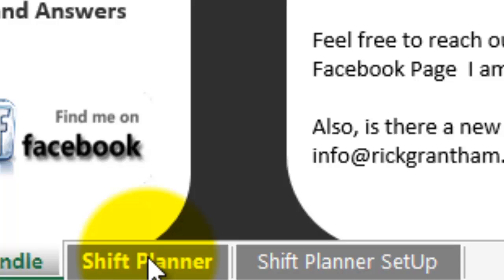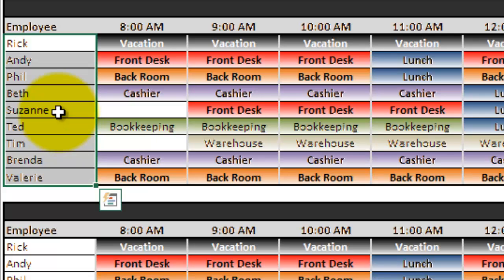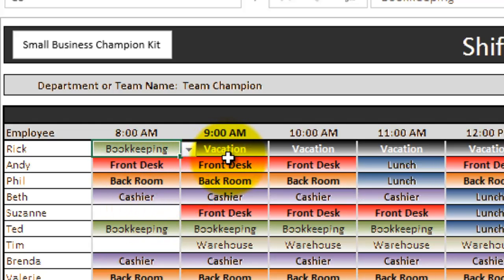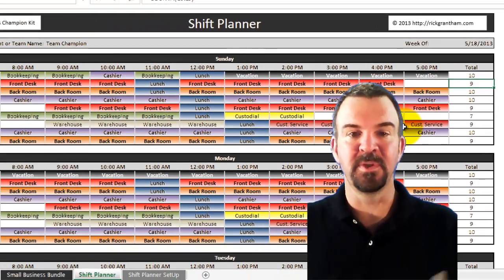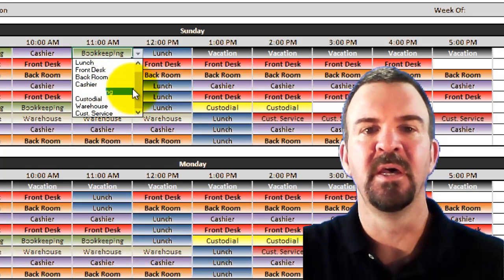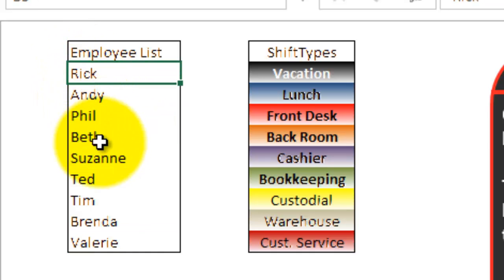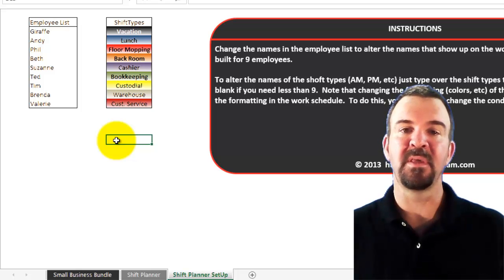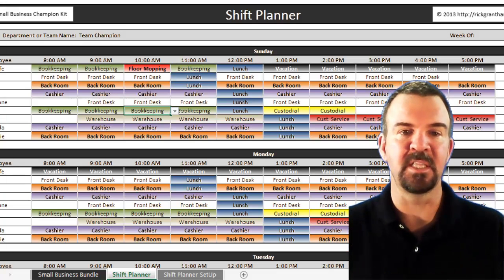Employee Schedule Template - Excel Shift Planner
Employee Schedule Template is an excel template available to Small Business Owners and Analysts.   The employee shift planner keeps track of your employee shift schedules and employee scheduling for the week.  Easily printed so that the schedule can be posted for your team.